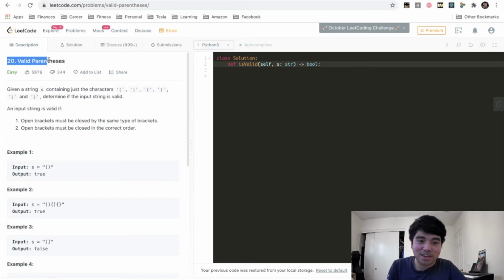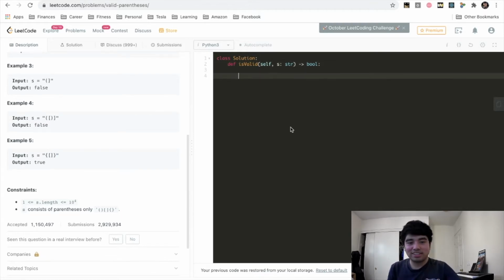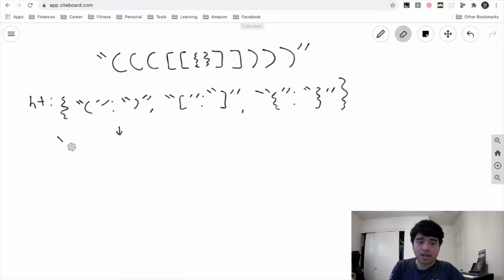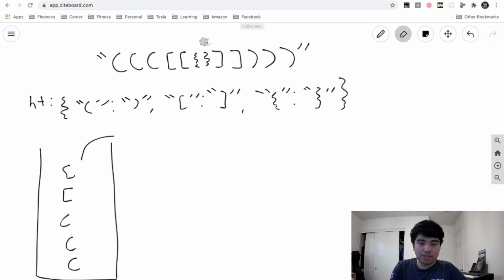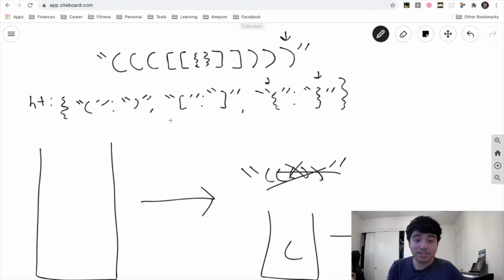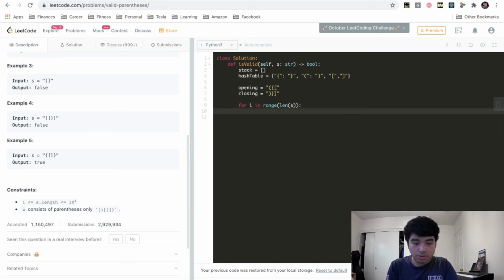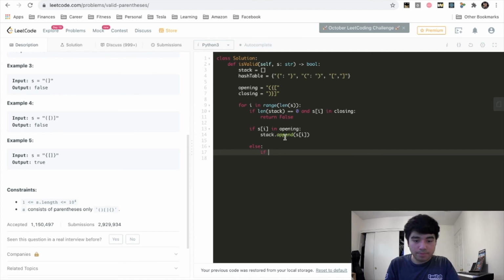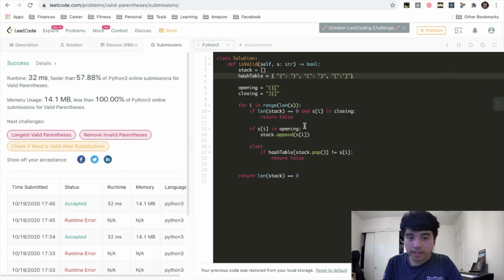LeetCode Valid Parenthesis Solution w/ Explanation Python - Power 25 Question 3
Third question of our Power 25 LeetCode series! Valid Parenthesis is a MUST KNOW problem for understanding how to use a stack in order to keep track of most recent values. This question has been asked numerously by tech giants such as Amazon, Uber, and Lyft!

The LeetCode Power 25 is designed to be a foundational roadmap for understanding data structures and algorithms along with nailing technical interviews! Whether you are on a time crunch before your next interview or want to solidify your basic understanding of paramount LeetCode concepts, the Power 25 is the right series for you!